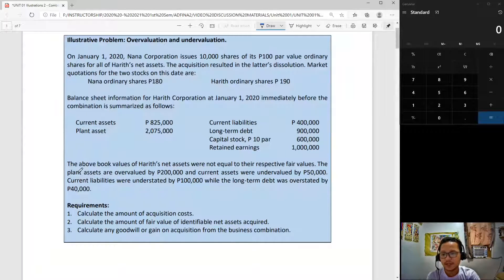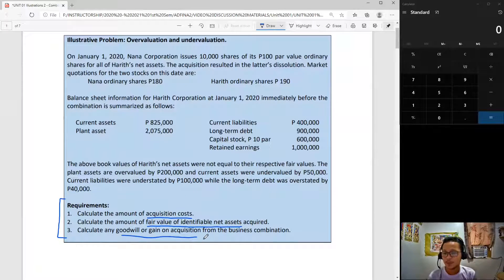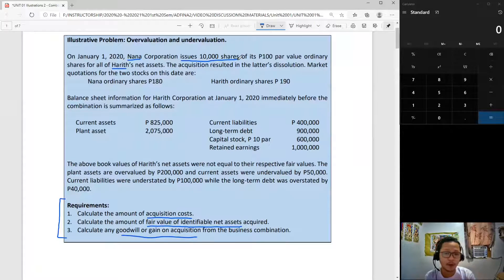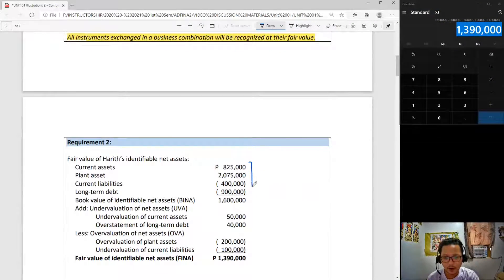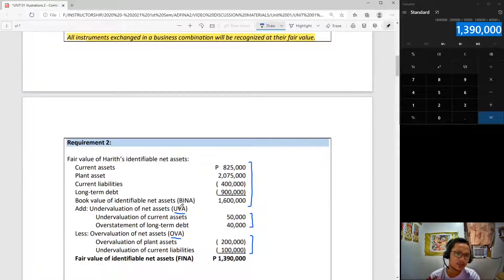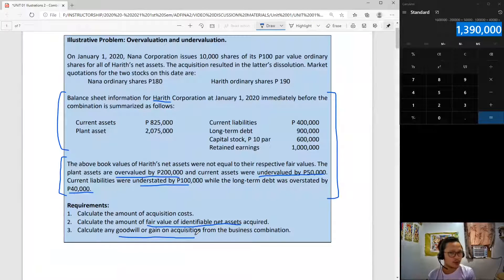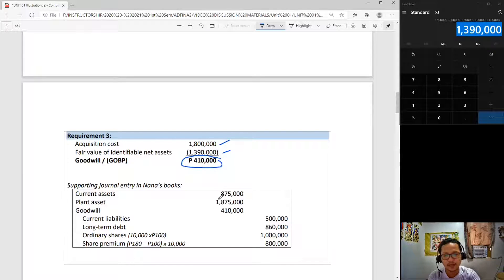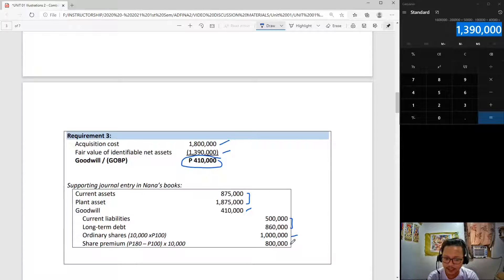Business Combinations Part 3 - Overvaluation and Undervaluation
Problem solving on acquisition of net assets with a focus on overvaluation and undervaluation of net assets.